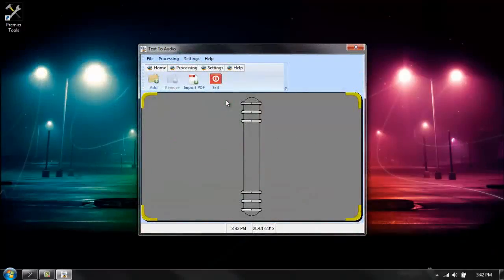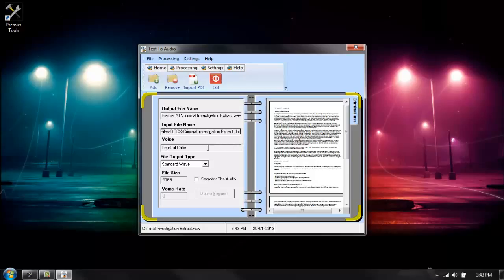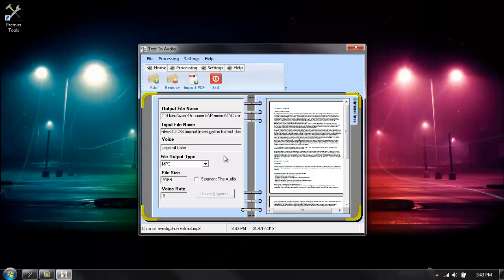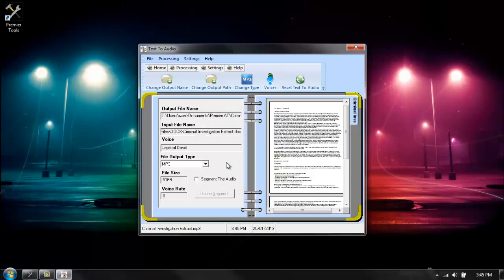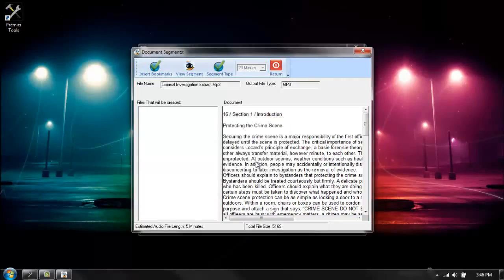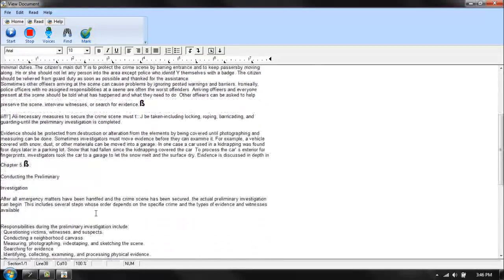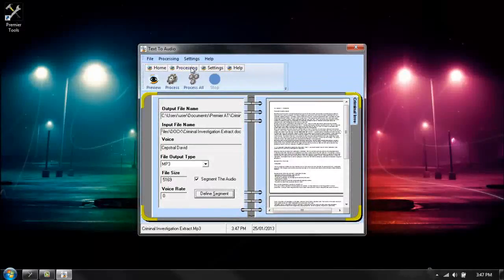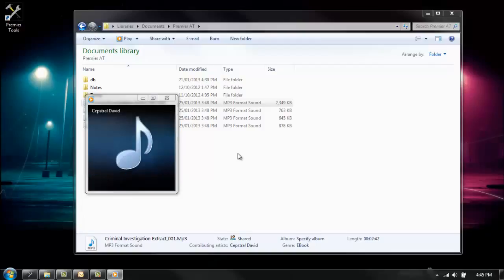Text-To-Audio Basic Tutorial